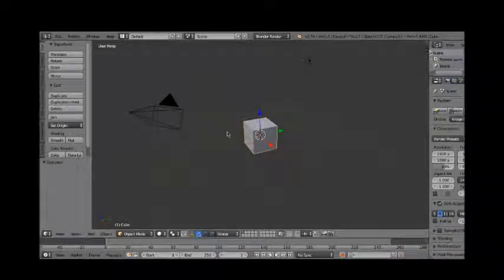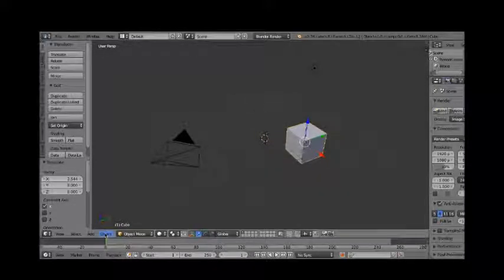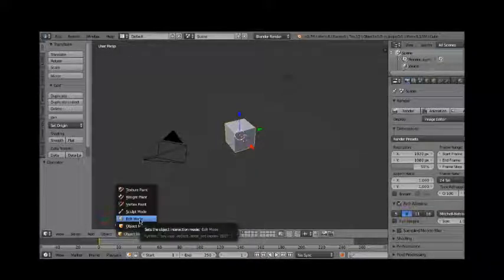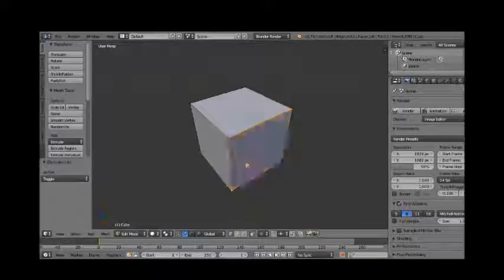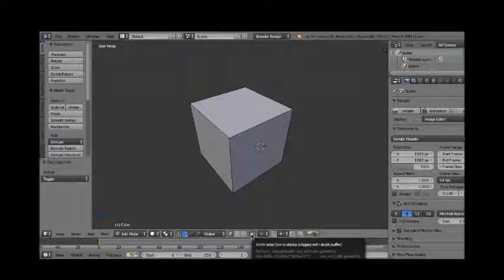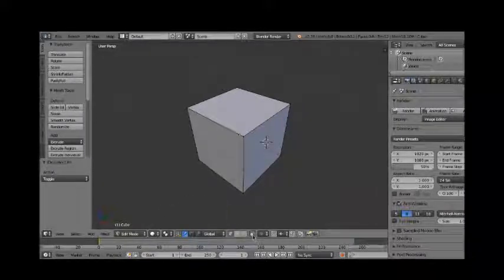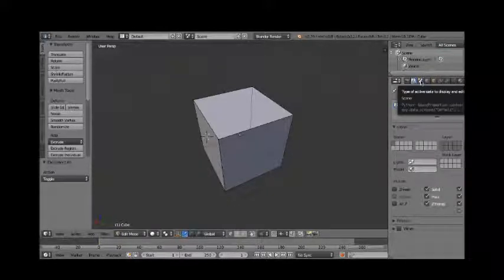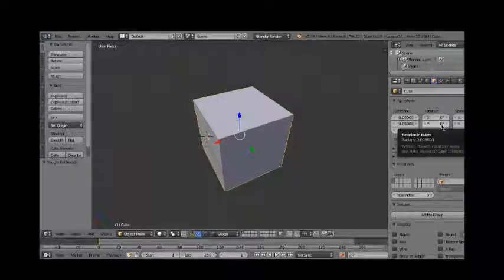Blender UI Tutorial, Part 1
My next Blender tutorial will be a very simple cereal box project, using Gimp for textures, as usual.  However, while editing the cereal box videos, it occurred to me that a very-simple tutorial should cover the Blender user interface in a more specific way.  Because I had already completed the cereal box project, I decided to do this separate three-part series summarizing the most basic parts of the Blender user interface.  These videos are nowhere close to comprehensive, and only include the most basic information needed for the cereal box project.  However, I felt that it was necessary to make the cereal box tutorial more comprehensible for beginners, so true beginners should watch these videos first.